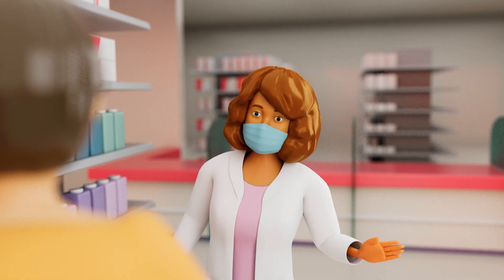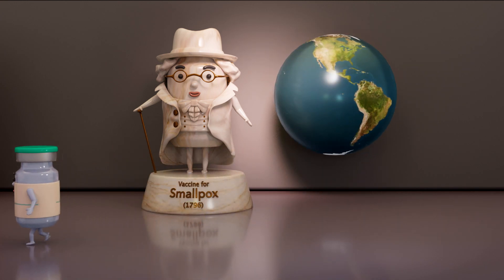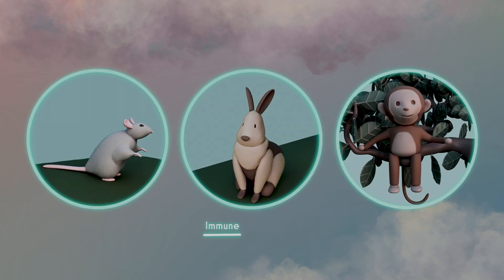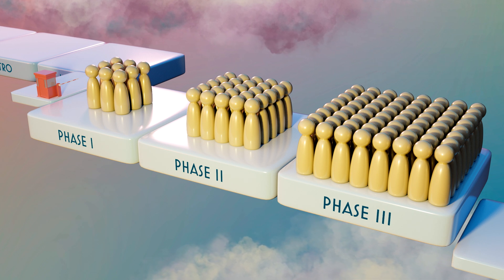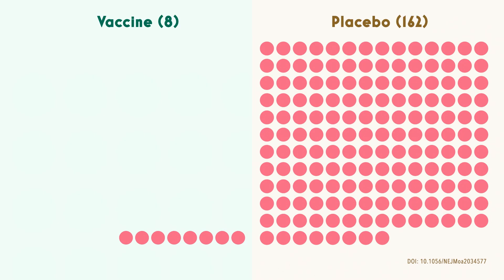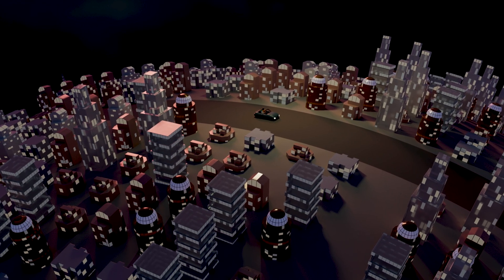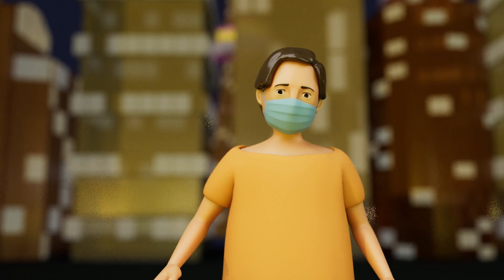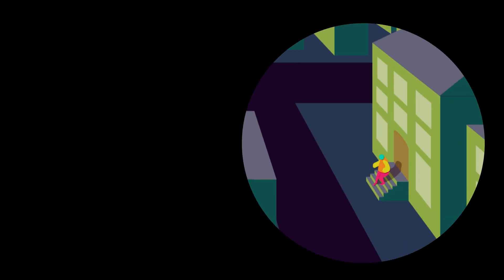Outsmarting Infectious Diseases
Vaccine development is a long and complicated process for the public to understand. It is crucial to effectively communicate the tremendous amount of research and the stringent approval process to build trust in its development. This animation is dedicated to address the concerns one may have upon a vaccination decision, discussing the development process, safety surveillance, risks and benefits of the general vaccination.

00:00 What is vaccine
01:03 Vaccine development process
02:10 Clinical trials
03:57 Post licensure stage
04:40 Risks vs benefits

A master research project submitted in conformity with the requirements for the degree of Master of Science in Biomedical Communications (MScBMC).

Offered through the Institute of Medical Science, Faculty of Medicine, University of Toronto in collaboration with Biomedical Communications, Department of Biology, University of Toronto, Mississauga.

Project committee:
Supervisor: Jodie Jenkinson
Content specialist: Tania Watts
Second voting member: Nick Woolridge
Animation support: Stuart Jantzen @biocinematics

Narrator: @kayeluvianvo
Sound Effects: Michael Guglia @thisthisthisisisismy

@Mimi Guo 2022